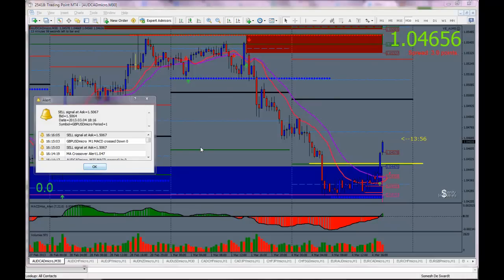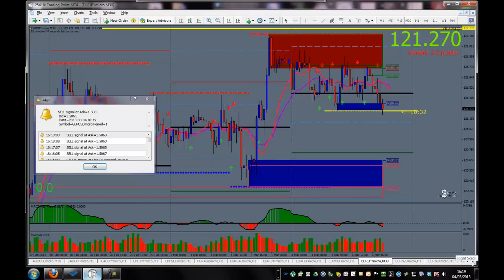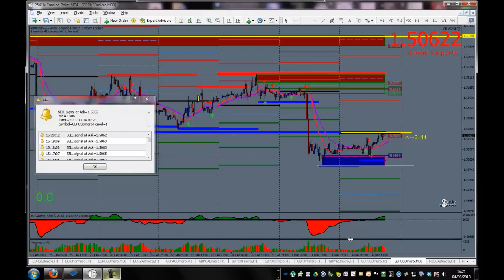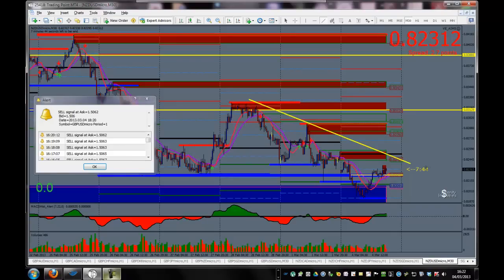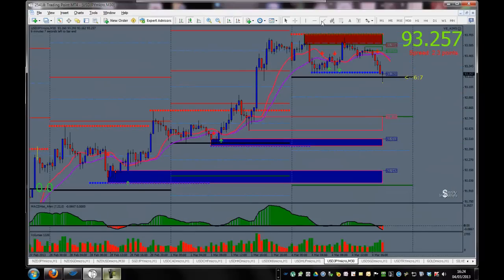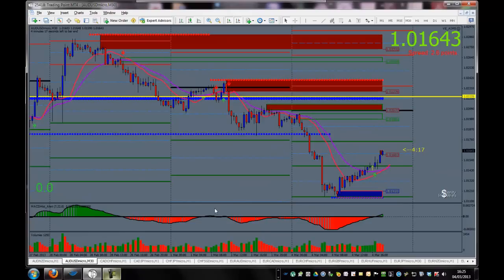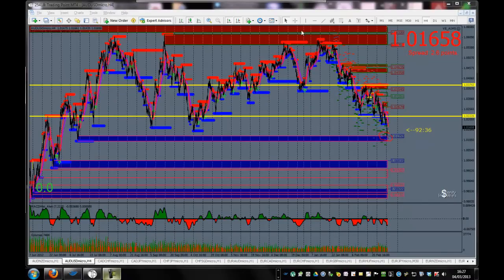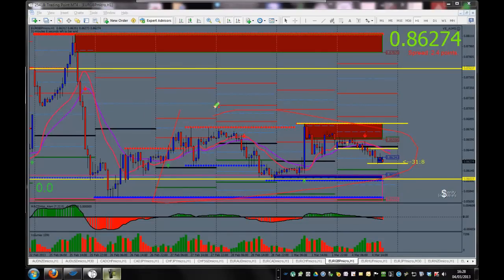4th March Trend Following Analysis (forex 30mins)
4th March Trend Following Analysis (forex 30mins)

NZD/USD
AUS/USD
EUR/USD
GBP/USD
EUR/GBP
USD/JPY